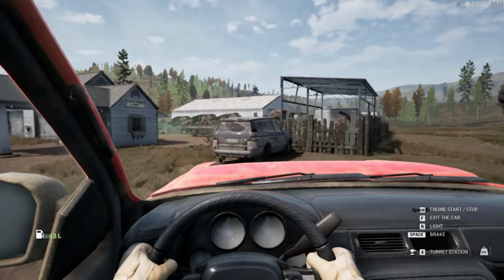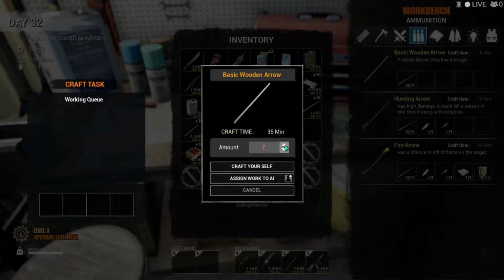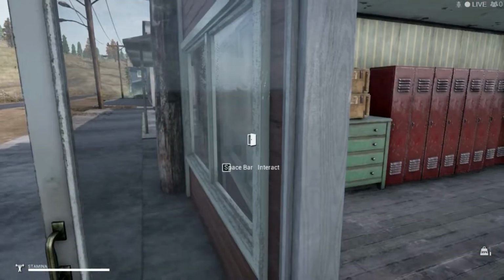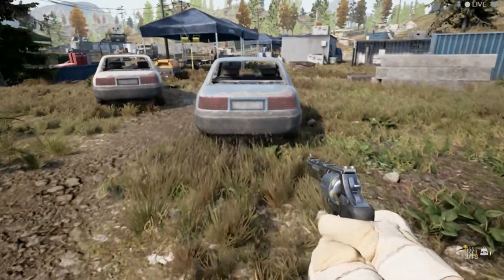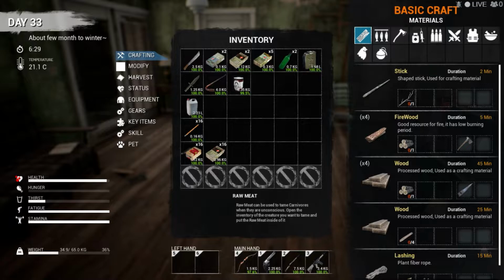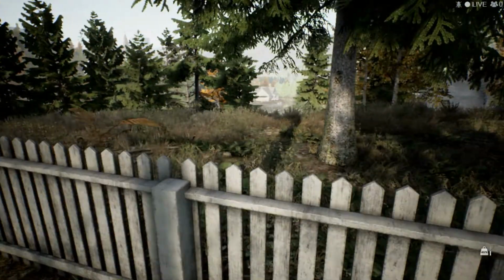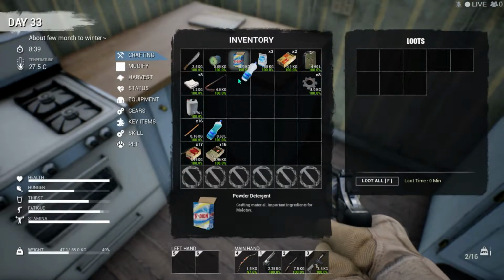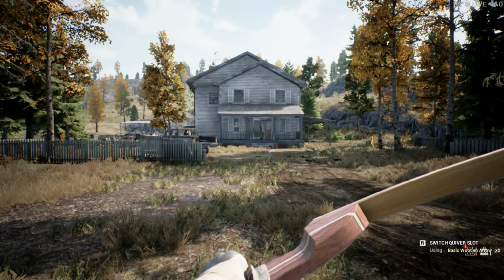Mist Survival EP13